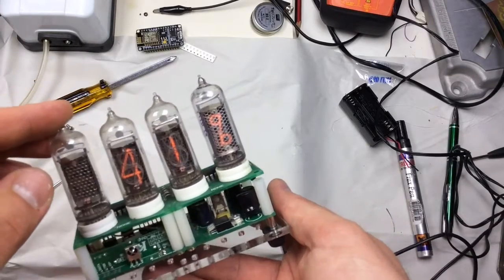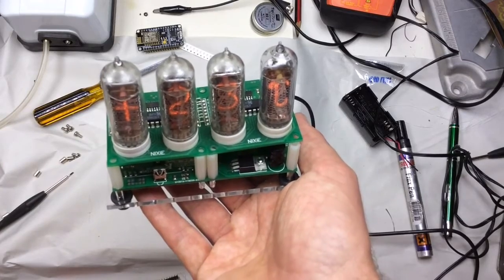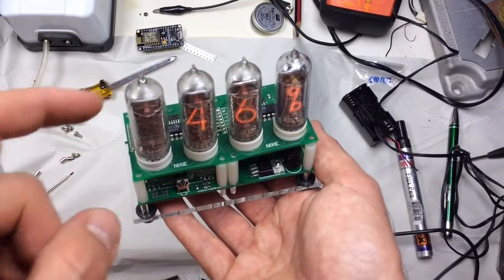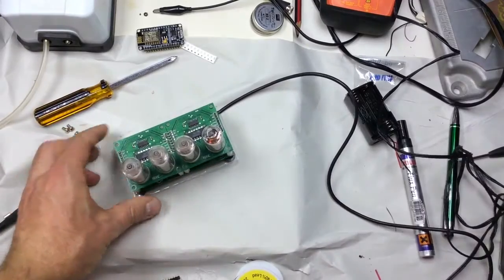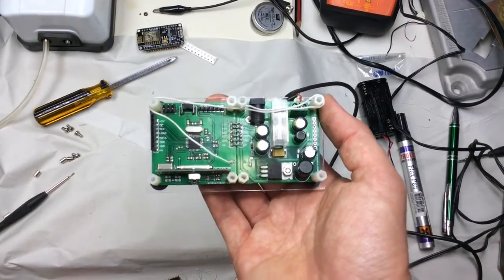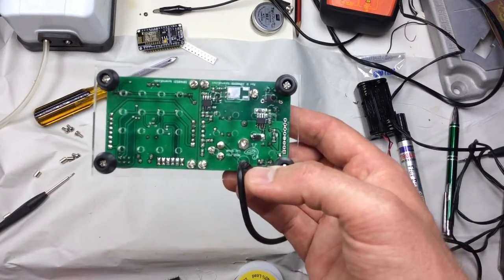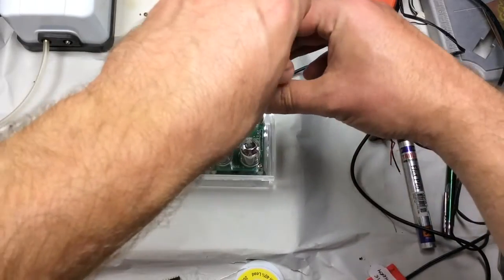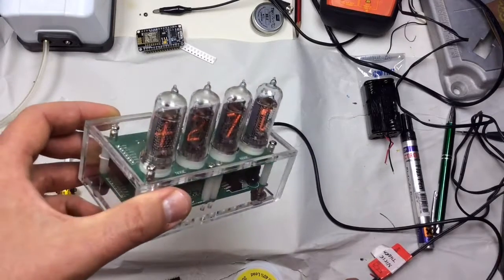How I made a Nixie tube thermometer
With my nixie thermometer in pieces after replacing a faulty nixie tube, it seemed opportune to give a tour of the design including some tips that might be helpful if you plan to build something similar.

Rather than having built-in sensors, my nixie thermometer gets temperature and humidity data from sensors that come with wireless weather stations. You can find out more about intercepting and decoding this data here:

My design uses:

1 x IN19A symbol nixie tube
1 x IN19B symbol nixie tube
2 x IN14 numeral nixie tube
74HC595 shift registers
KM155ID1‎ Russian nixie drivers (equivalent to 74141)
discrete transistor high-side (anode) drivers
Arduino clone based on ATMEGA328P
433.92MHz receiver module for receiving wireless weather station data
MC34063A based +5V power supply
MC34063A based +180V power supply
+12V plug switch mode plug pack